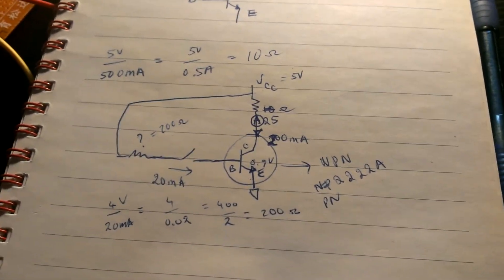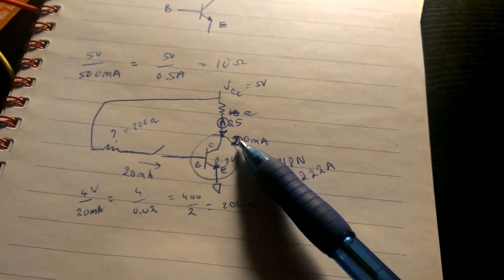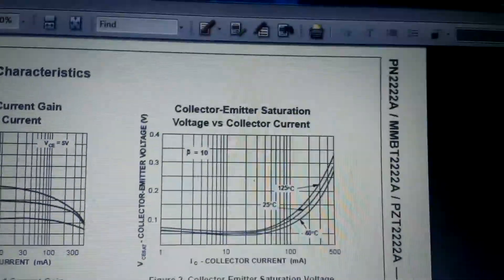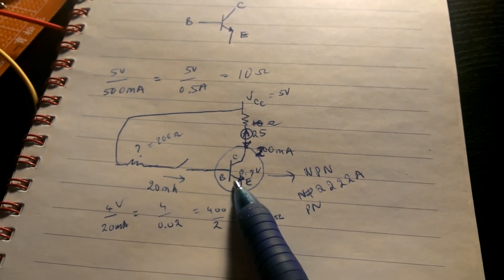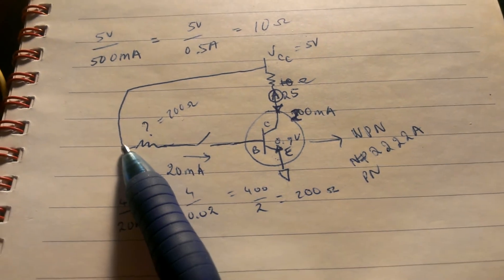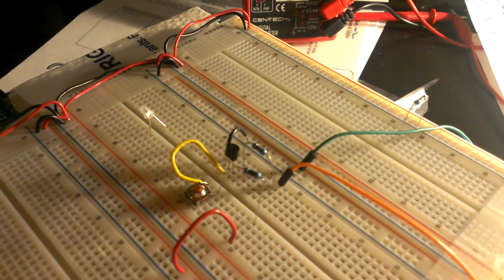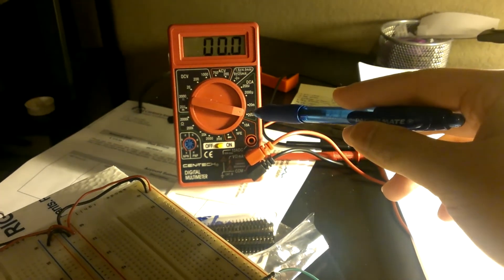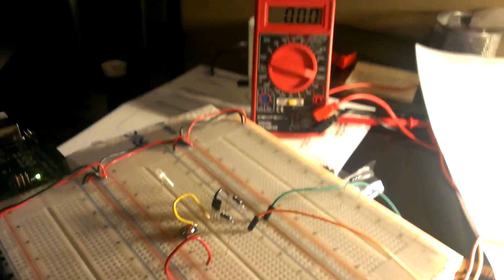PN2222A NPN BJT Demo Circuit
Video shows you how to hook up the BJT to a circuit and demo how it works. This is part of my LED cube 8x8x8 project I'm working on.